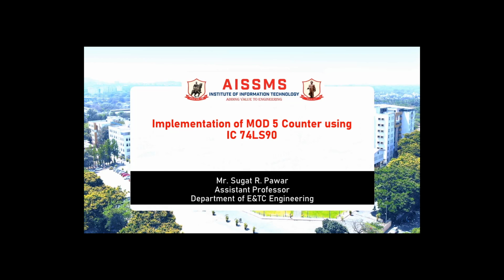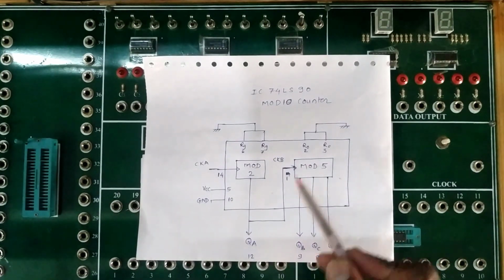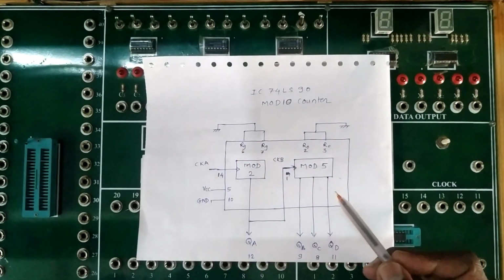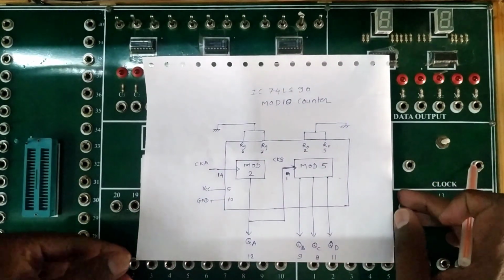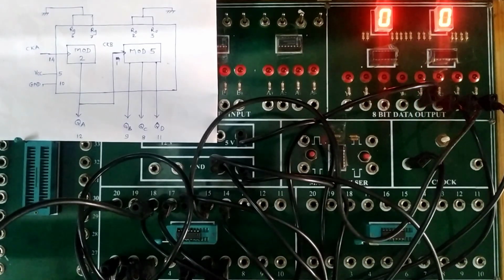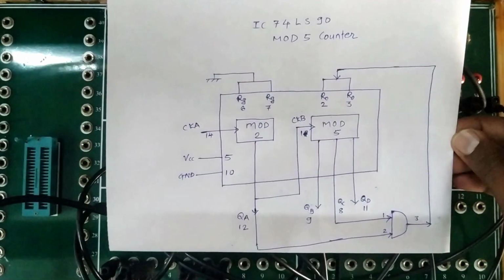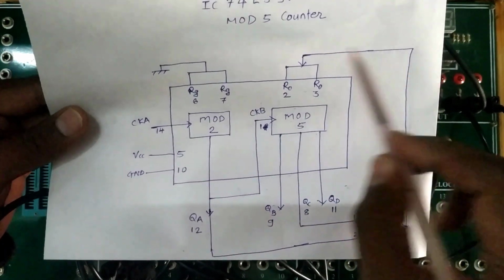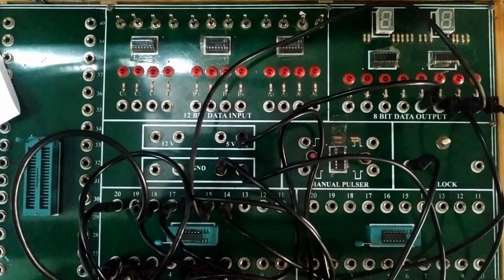Implementation of Mod 5 Up counter using IC 74LS90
Video by-Prof.Sugat Pawar
Title: Implementation of  MOD 5 Up Counter using IC 74LS90
Class: SE(E&TC)
Subject : Digital Circuit
Description:
This video will guide SE(E&TC) student for doing their practical on Digital Trainer kit.